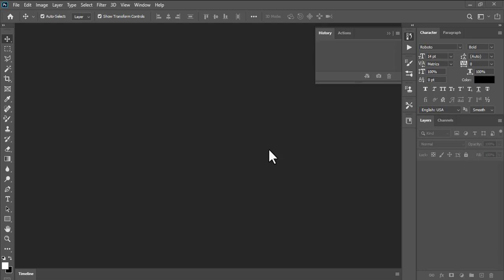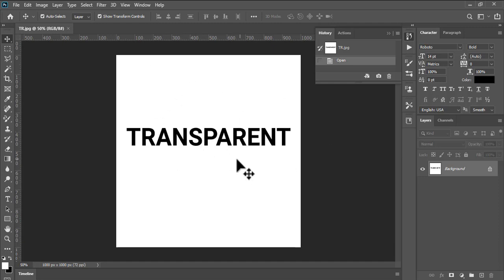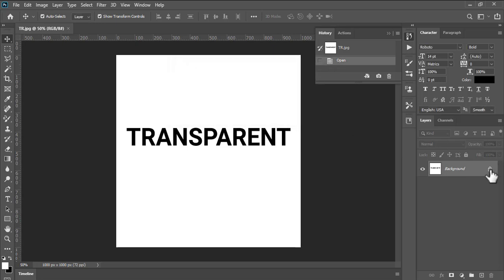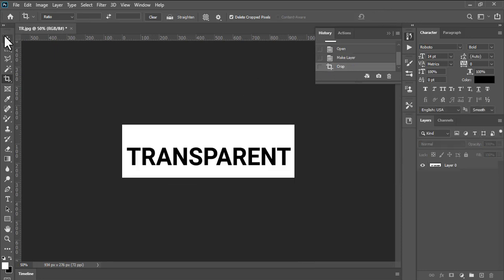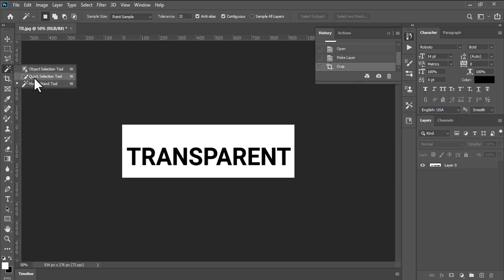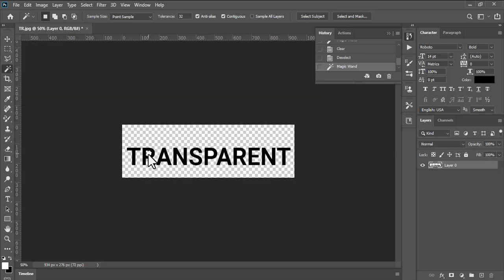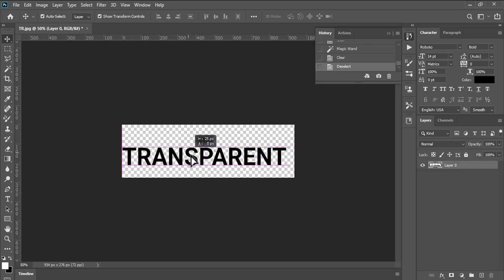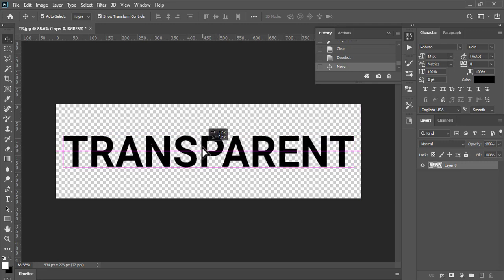Day 27: Make Transparent Background in Photoshop — Perfect for Logos & Images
Want to make a transparent background in Photoshop? 🖼️ In this tutorial, I’ll show you step by step how to remove the background and save your image as a PNG with transparency. This is perfect for logos, product images, cutouts, or designs you want to place on top of other backgrounds.

👉 What you’ll learn in this video:
How to unlock your image layer
How to select and mask your subject
How to remove the background cleanly
Whether you’re a beginner or looking to refresh your Photoshop skills, this easy guide will help you create transparent backgrounds in just a few clicks.